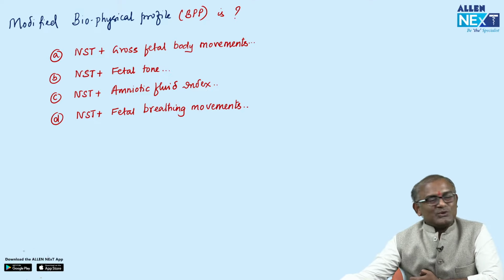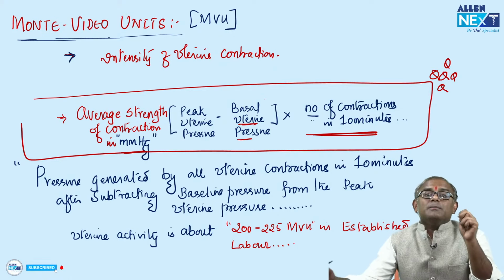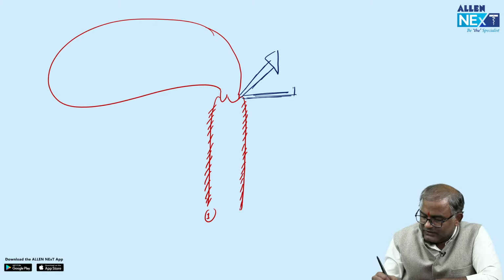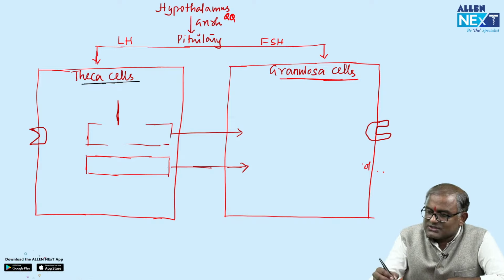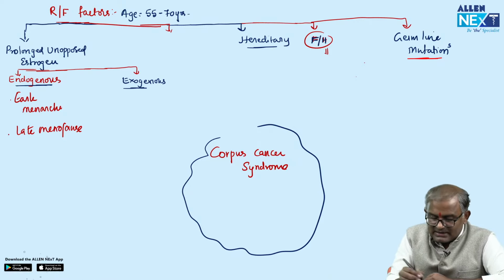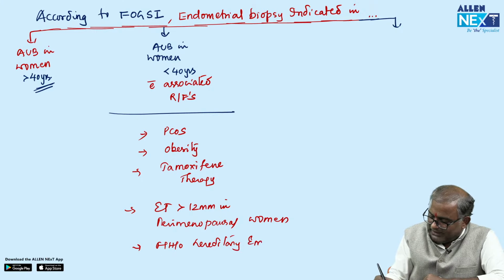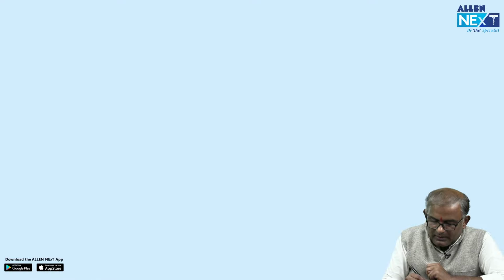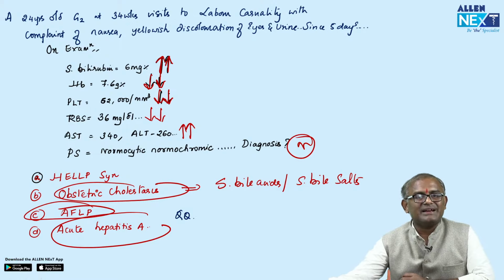Integrated MCQ Discussion For INI-CET 2023:Obstetrics & Gynaecology[ IBQ + Clinical ]| @ALLENNExT ​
Hello Students! Welcome to our Integrated MCQ Discussion for INICET 2023 of Obstetrics & Gynaecology by Dr. Anil Thimmanayaka.
Our High Yield Integrated MCQ Discussion Sessions will cover all the crucial and expected Integrated MCQs that you need to know for the INICET 2023 exam. We'll be sharing tips and tricks to help you ace the exam and increase your chances of success.

Our live Q&A session will also give you the opportunity to ask us any questions you may have, and we'll be happy to help you in any way we can.

So if you're looking to boost your knowledge and improve your chances of success on the INICET 2023 exam, be sure to subscribe to our channel and tune in for our next session. We can't wait to see you there!